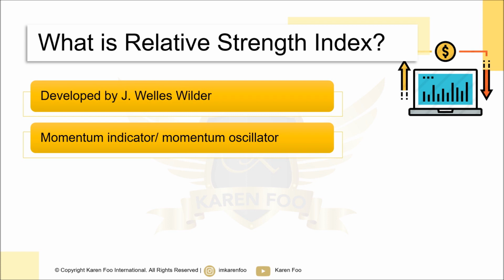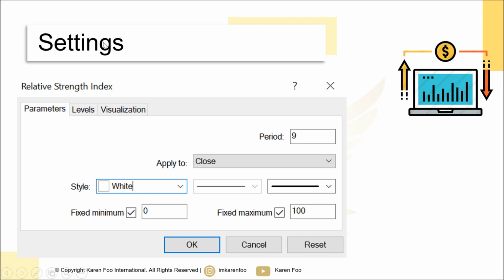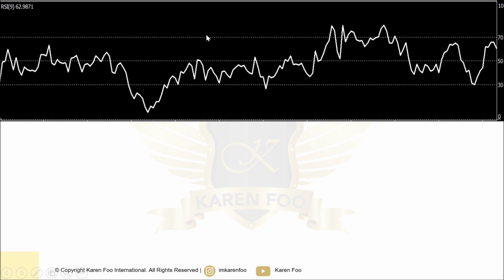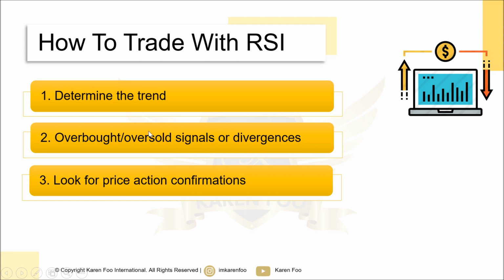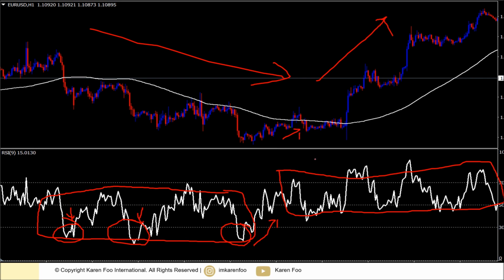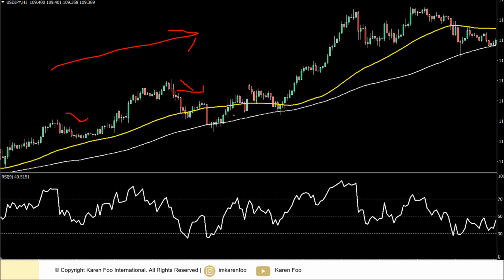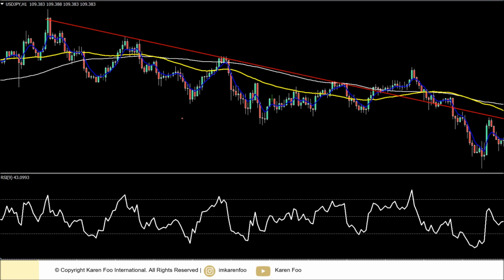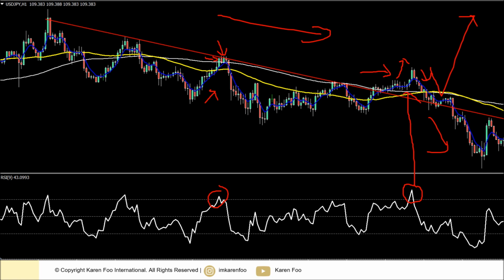Lesson 30 Confirmation Indicator Part II